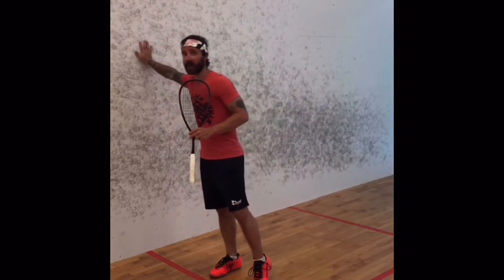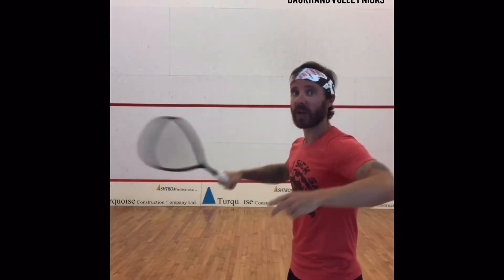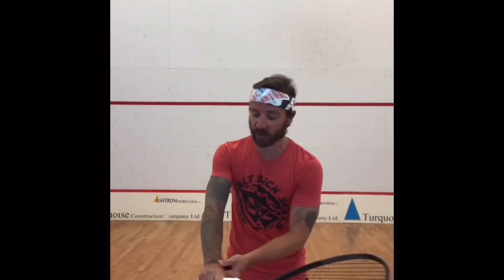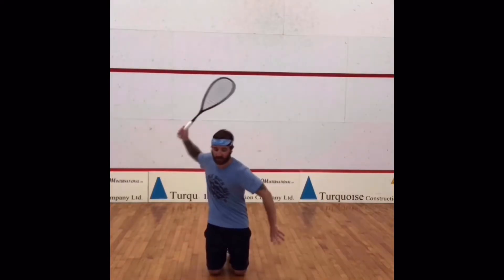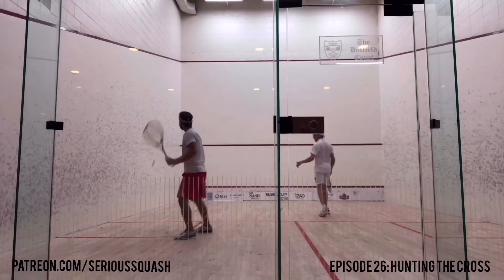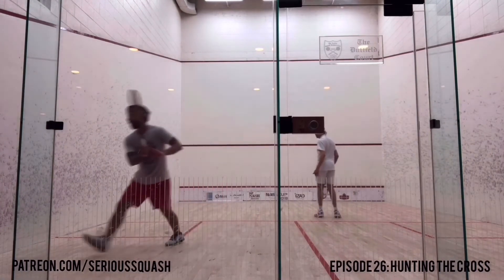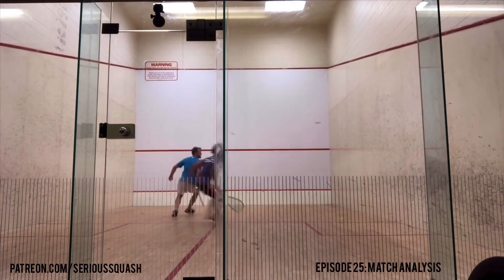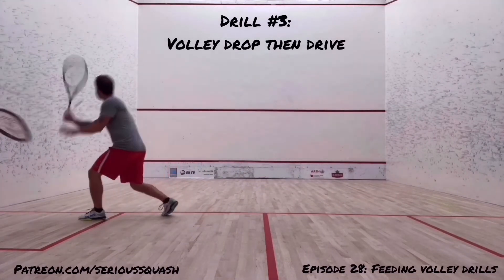Serious Squash Presents Squash Shots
Do you know that Serious Squash produces an exclusive weekly coaching video under the name Squash Shots? It’s 21 weeks and episodes into this new project.

Learn all of the best tips and tricks from the basics to the most advanced training techniques and tactics!